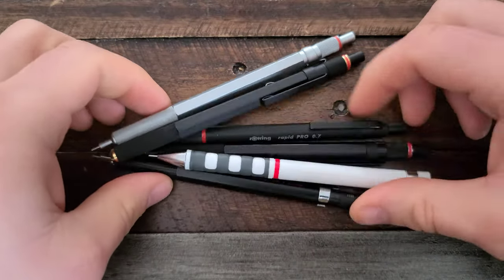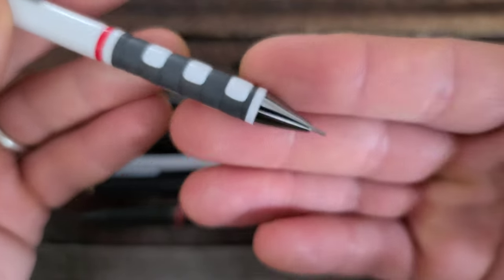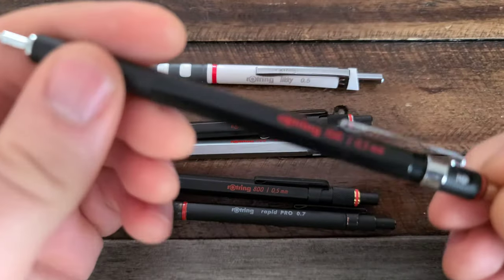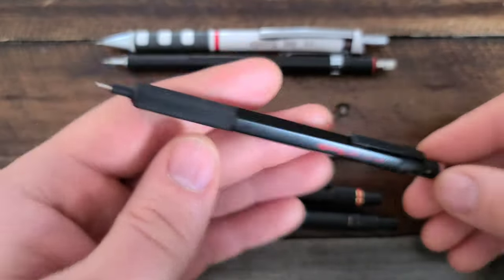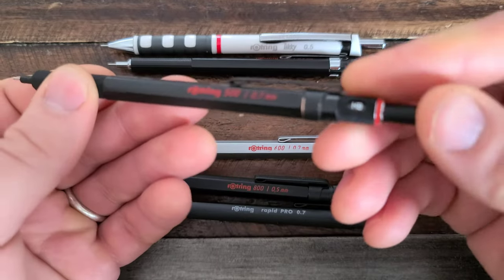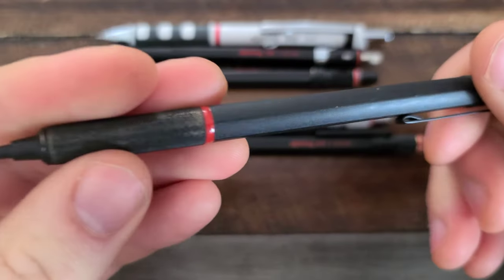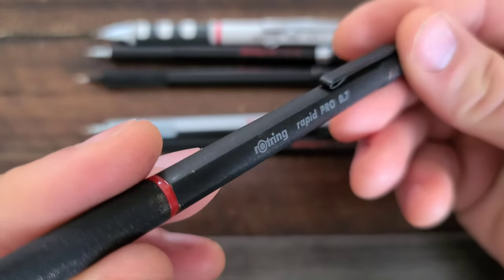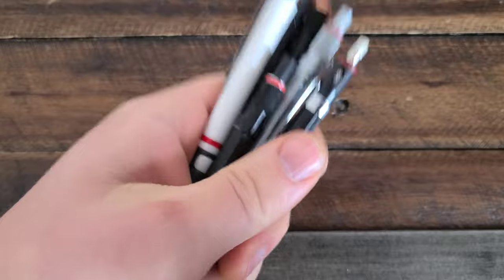Review: Rotring Mechanical Pencils; Tikki, 300, 500, 600, 800, and Rapid Pro Comparison | 555 Gear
Rotring's draftsman pencil line is a celebrated German industrial design. Tune in to learn more about the differences in the current line of mechanical pencils and hear about my experiences using them, some for several years. Perhaps surprisingly, there are myriad differences in materials and construction in the line despite similar general design. In this video I review the Tikki, the 300, the 500, the 600, the 800, and the Rapid Pro. After giving a brief overview of the brand, I go through each model individually and discuss their merits. Finally I chose and rank my favorites and make some recommendations.

If you enjoyed this video or find it entertaining please leave me a thumbs up 👍

If you're new here I'd love to have you as a subscriber please hit that button! ☑️

Cheers, Andrew